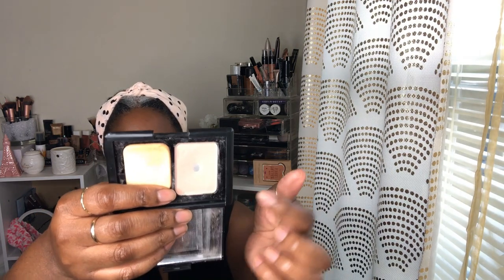Oh So SIMPLE Everyday Makeup Look :|: Chatting About My Makeup Application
Hey cute people, this is a very simple look just what I would do everyday when I'm just running around these country roads. I can not believe that I've actually uploaded this video. It was very frustrating because it took a good minute to get it done. All the products I used are listed below.

Here are the products I used for this makeup look:

Fenty Beauty Pro Filt'r Instant Retouch Primer Soft Matte
Fenty Beauty Pro Filt'r Longwear Foundation - 440
Ulta Brow Pomade - Dark Brown
NYX Build 'Em Up Powder Brush Filler - Expresso
CoverGirl Easy Breezy Brow - Clear
LA Girl Pro Concealer - Warm Honey
ELF Mattifying Powder
Too Faced Peanut Butter and Honey Eyeshadow Palette
Maybelline Rocket Volum Mascara
Avon Big Color Eye Pencil - Night Glisten
LA Girl Pro Conceal - Orange Corrector
Ulta Beauty Face Sculpting Color Stick - Deep Cool
Pro Filt'r Instant Retouch Concealer - 440
Ruby Kisses Set N Forget Setting Powder - Banana
Fenty Beauty Sun Stalk'r Instant Warmth Bronzer - Cocoa Naughty
Black Radiance Artisan Color Baked Blush - Brick House
Revolution Ultra Pro Glow Highlighter Palette
Wet N Wild Crème Lipliner - Chestnut
MAC Lipstick - Carnal Instinct